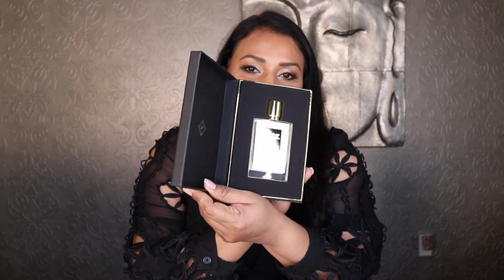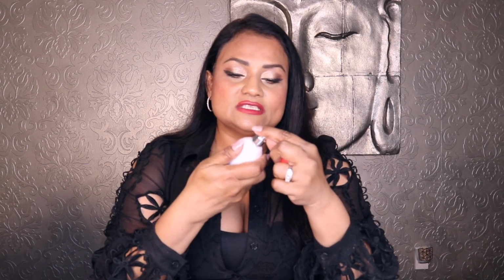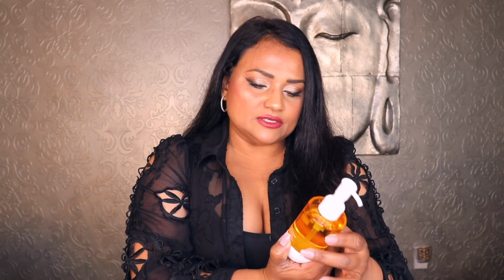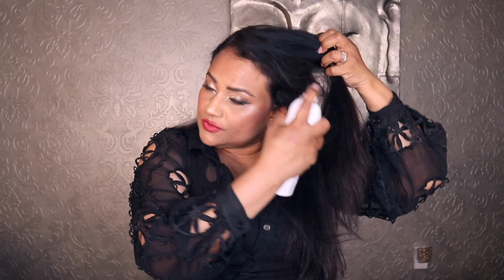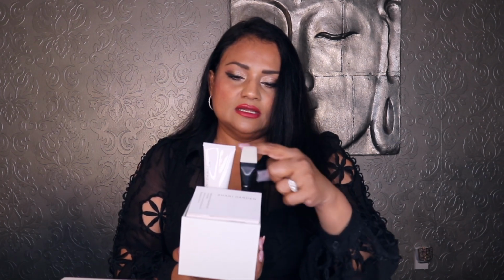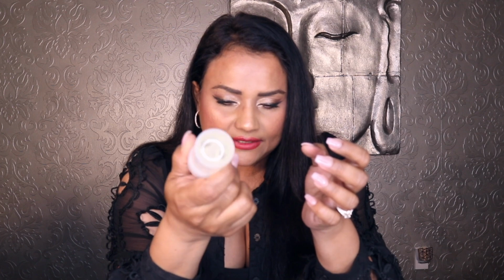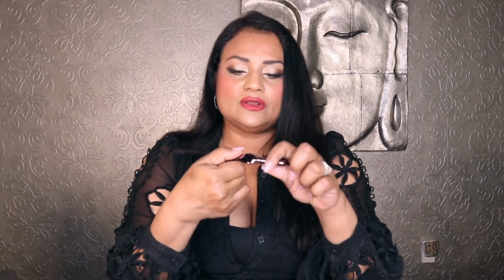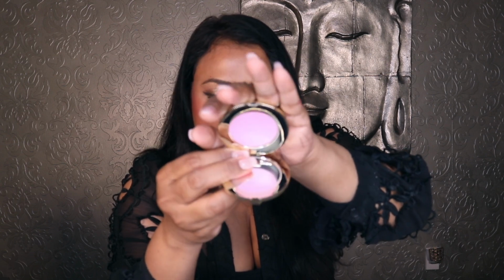I Spent $4,000 at Sephora! Epic Sephora Sale Haul - Part One | Sephora Spring Savings Event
Here's part one of my epic Sephora sale haul!
✅ I applied to the SEPHORASQUAD this year! Getting selected depends on your testimonials! 🥰
❤️ It won't be possible without your support. ❤️ Please leave me your testimonials here! Make sure to submit as many testimonials as possible! The more you submit the higher my chances of being selected.

Rouge: April 14 - 24, 2023
VIB: April 18 - 24, 2023
Insider: 18 -24, 2023

Sephora Spring Sale Haul:
1. Kilian Can't Stop Loving You
2. YSL Black Opium Le Parfum
4. SDJ Rio Radiance Illuminating Body Cream
5. SDJ Radiance Perfume Mist
6. SDJ Biggie Biggie Beija Flor™ Elasti-Cream
7. SDJ Bum Bum Firmeza Firming & Debloating Body Oil
9. BondiBoost Hair Thickening Therapy Mask
10. Color Wow Money Mask Deep Hydrating & Strengthening Hair Treatment
11. Briogeo Banana + Coconut Shampoo and Conditioner
12. Briogeo Mango + Cherry Balancing Shampoo + Conditioner
13. Olaplex No.4D Clean Volume Detox Dry Shampoo
15. Olaplex No. 9 Serum
16. Cay Skin Deepwater Hydrating & Soothing Crème
17. Kiehl's Creme de Corps Whipped Body Butter
18. Shani Darden Skin Care Triple Acid Peel
19. Kate Somerville ExfoliKate Exfoliating Treatment
20. Paula's Choice Pro Collagen Multi-Peptide Booster
21. Skinfix Acne+ 2% BHA + Azelaic Acid + Niacinamide + AHA Cleanser
22. Supergoop! Glowscreen Sunscreen SPF 40
23. Supergoop! Glow Stick Sunscreen SPF 50
24. Sephora Collection Blush Brush
25. Sephora PRO Foundation Brush #56 (travel size is sold out)
26. Charlotte Tilbury Blush Wands
28. Urban Decay 24/7 Inks Liquid Liner
29. Tower 28 Beauty MakeWaves Mascara
30. Benefit Benetint Liquid Tint
31. Charlotte Tilbury Color Corrector
32. Olehenrikson Banana Bright Eye Sticks
33. Too Faced Cloud Crush Blurring Blush

 on the MMicallef website!

📨 Send me something:
 Ceylon Cleo
 6200 Rolling Road, No. 2702